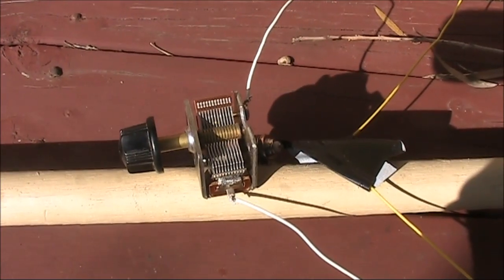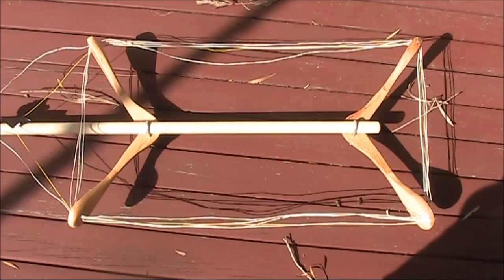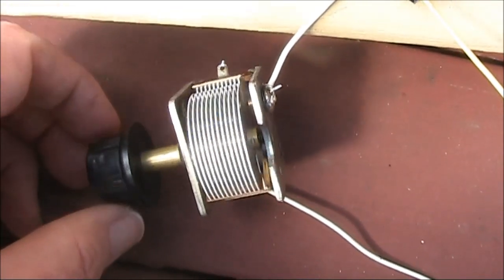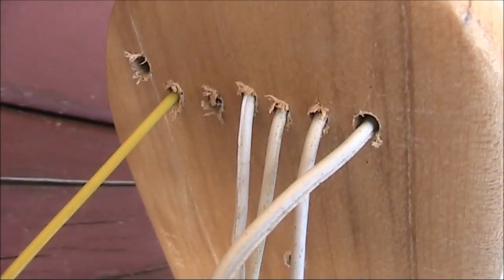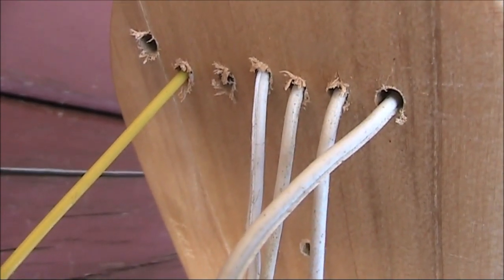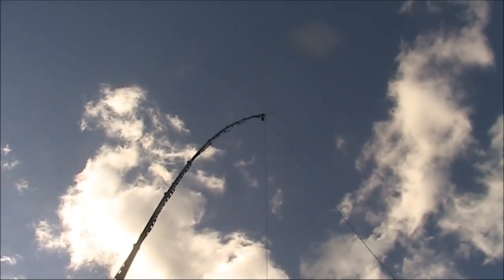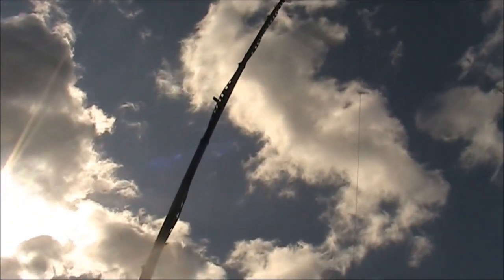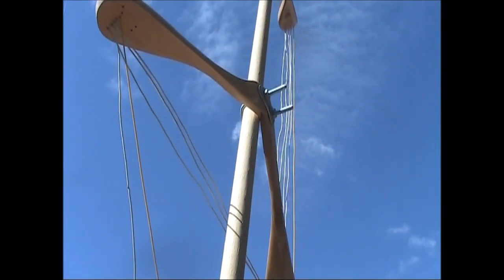1.8 and 3.5 MHz receiving loop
A receiving loop for 1.8 and 3.5 MHz. Has a null which can be useful for rejecting interference. 4 turns of wire are connected to 200 or 300pF variable capacitor to allow coverage from 1.7 to 4 MHz. Add more turns if insufficient bottom end coverage and remove turns if need more top end coverage. Single turn connects to receiver.